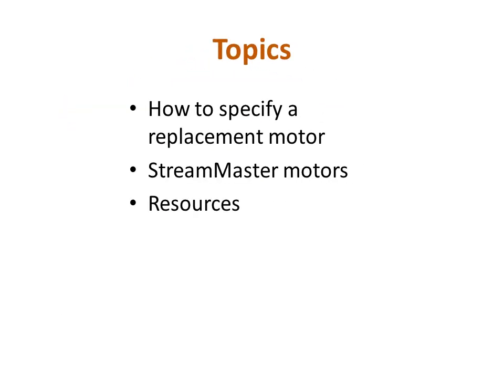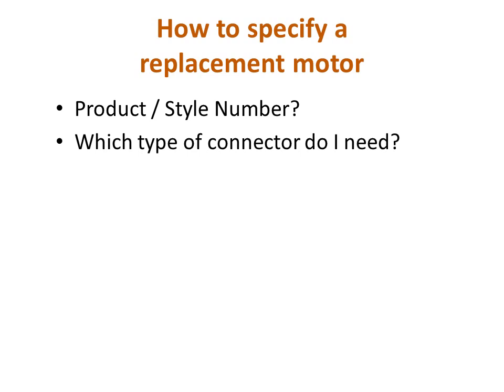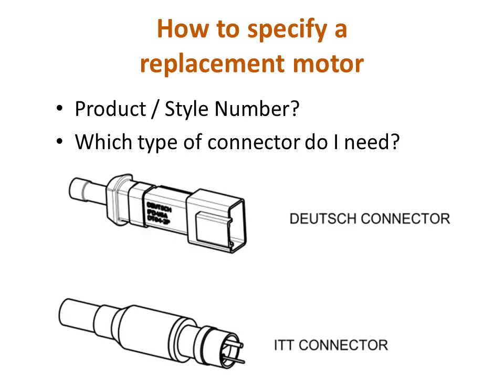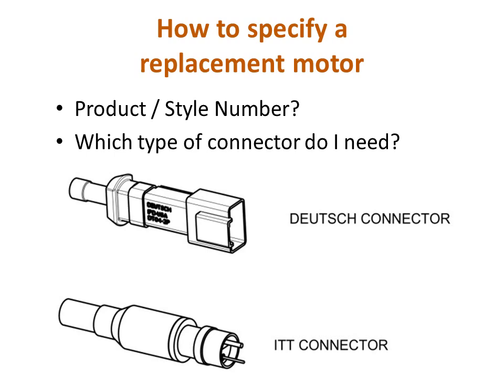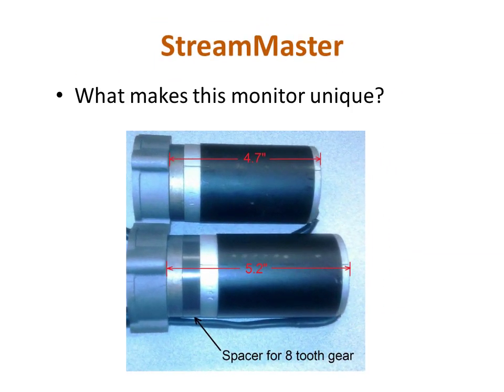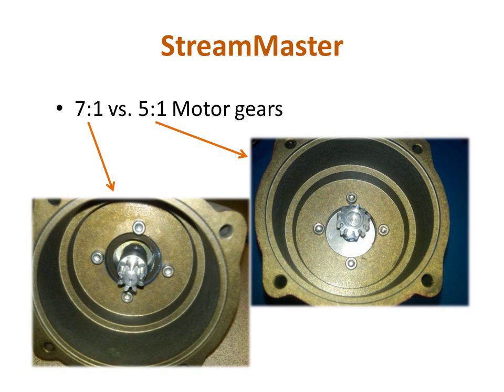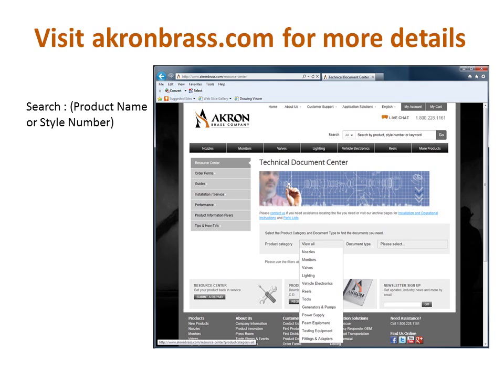Akron Brass Motor ID guide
During this educational video, we will review how to determine which motor to order from a parts list if you need a replacement motor for an Akron Brass product.
Other topics include: How to specify a replacement motor and StreamMaster motors